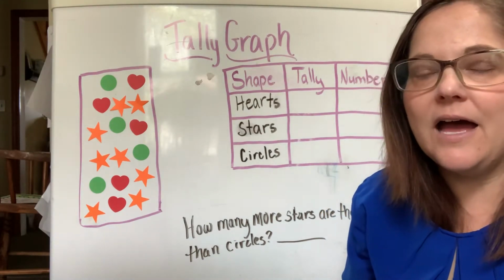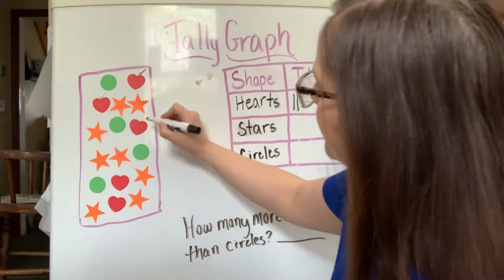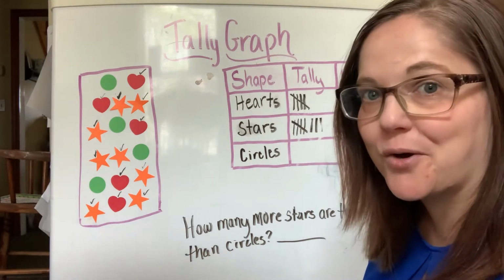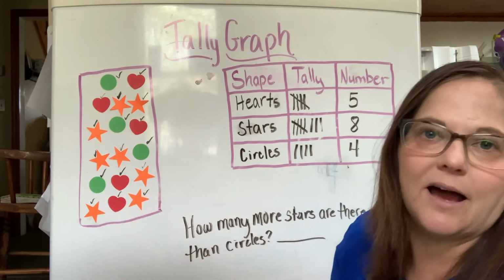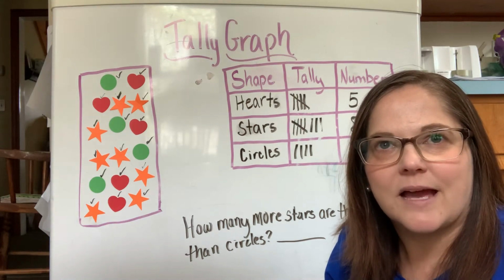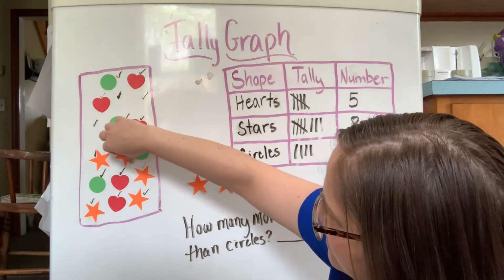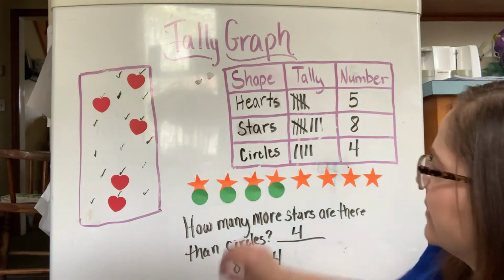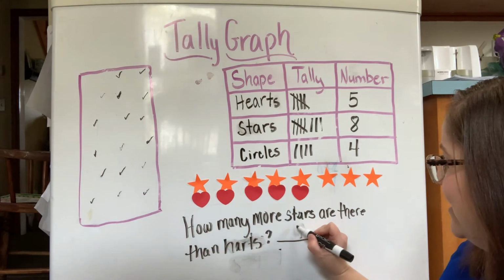Making a Tally Graph